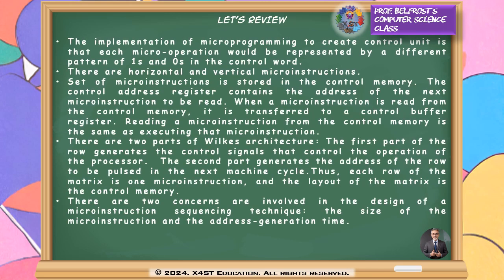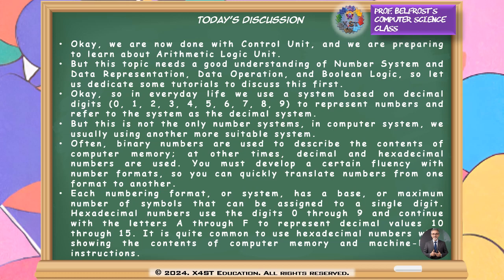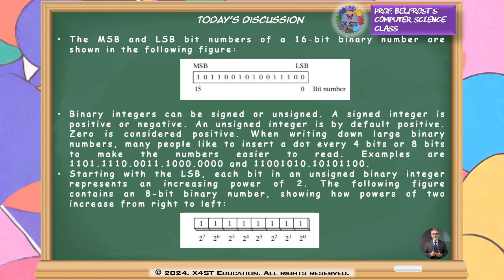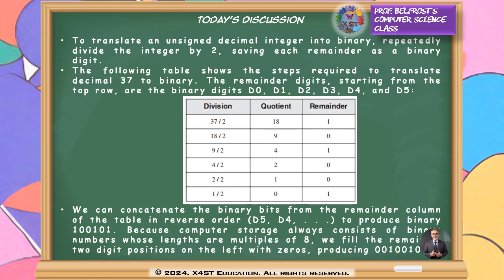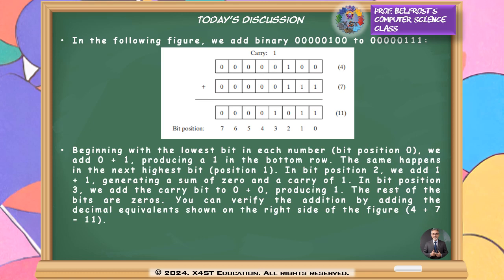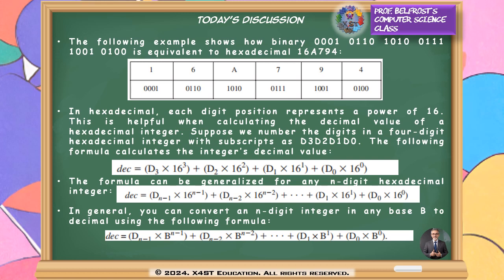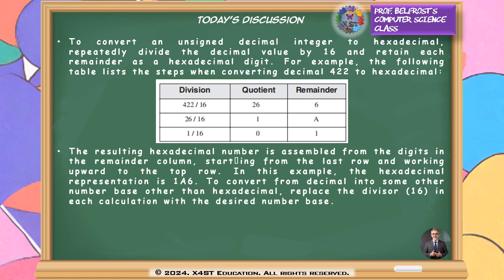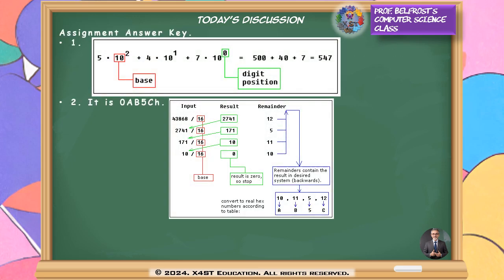Professor Belfrost's Computer Science Class: Computer's Components (7)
Professor Belfrost's Computer Science Class : Computer's Components (7) - Number System (1)

Here's a summary of our programs:

1. The Game of X-Dome
   - Format: Long YouTube videos
   - Status: Ongoing

2. Amuse You, Amaze Me!
   - Format: Long YouTube videos (and Shorts)
   - Status: Ongoing

3. The Laughter Science Laboratory
   - Format: Short YouTube videos
   - Status: Ongoing

4. X4ST Motivation and Inspiration Specials

5. Prof. Belfrost's Science Class

6. Prof. Belfrost's Computer Science and Robotics Class

7. Prof. Belfrost's Spontaneous Vlog

8. 30 Seconds Awaken Your Greatness

9. X4ST docs
   - Format: Instagram Reels (Feed format for old posts)
   - Status: Ongoing

10. Let's Reflect Together
   - Format: Instagram Reels
   - Status: Ongoing

11. N.E.X.U.S. : Inception
   - Format: Wattpad Novel
   - Status: Ongoing

Also please check our Instagram @science_with_x4st and our website, link on Insta bio (many free resources there)!

Best regards,